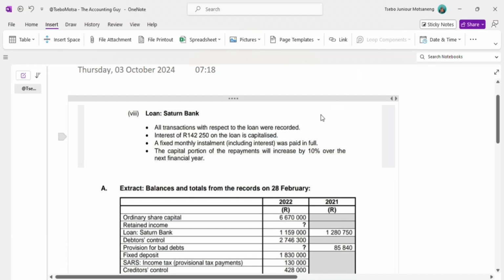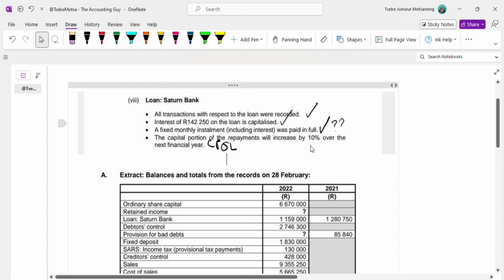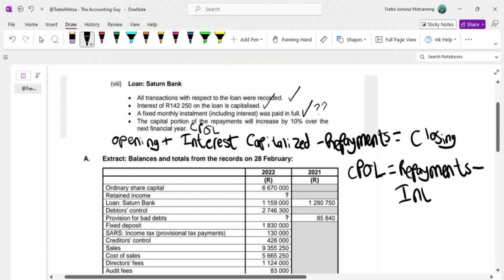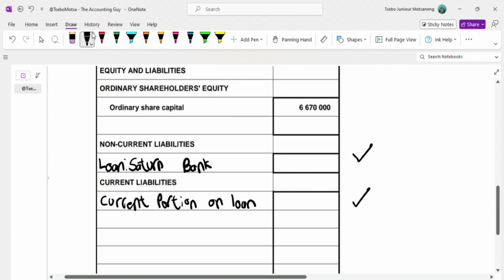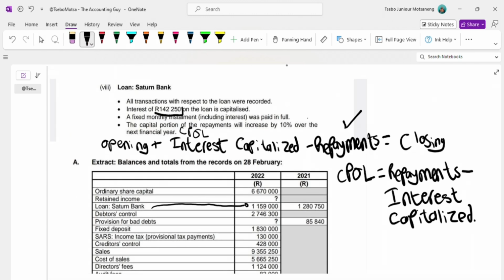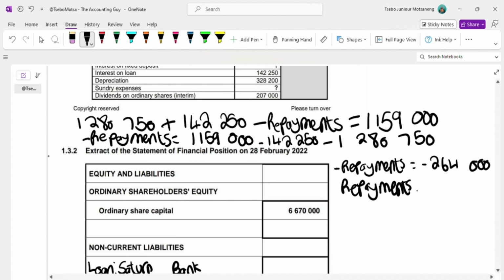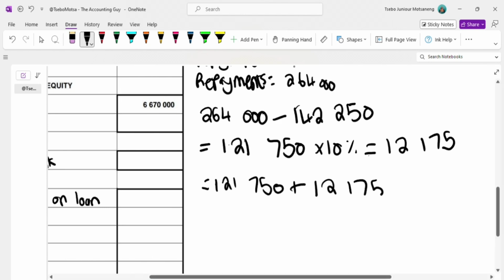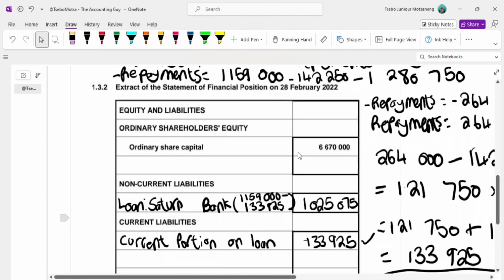HOW TO RECORD A LOAN IN THE STATEMENT OF FINANCIAL POSTION (BALANCE SHEET)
Welcome to TseboMotsa - The Accounting Guy! 📚✨